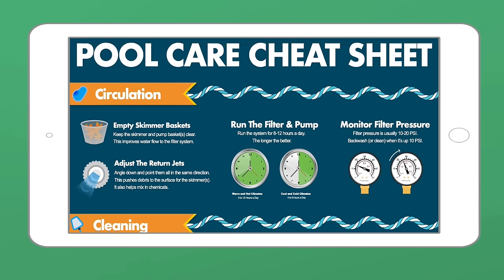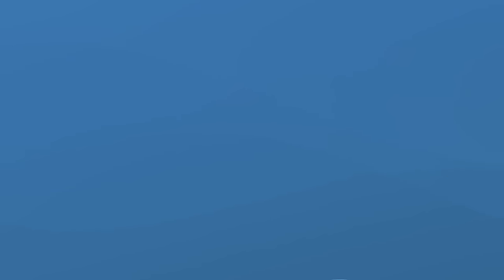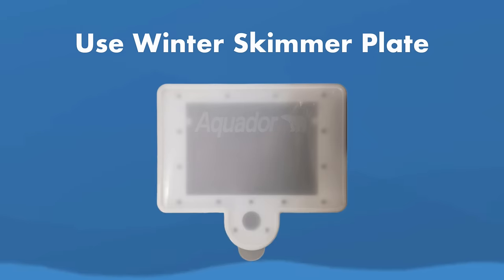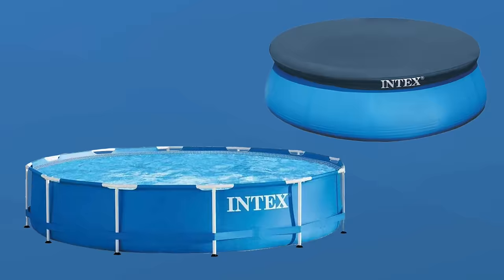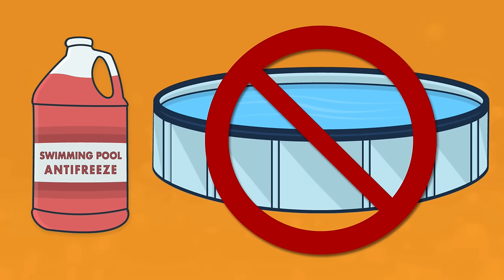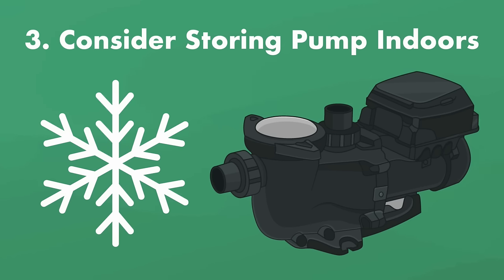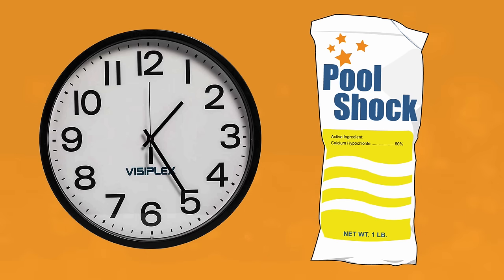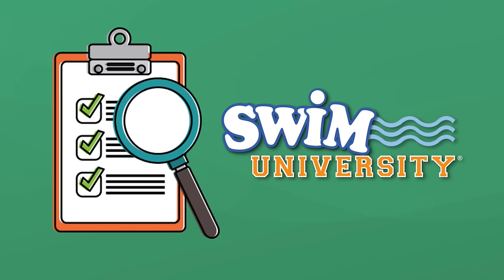7 Common Pool Closing and Winterization Mistakes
If you’re getting ready to close or winterize your pool, you may be asking a few common questions: Should you add antifreeze to your water? What about shock or algaecide? And should you drain your pool or leave the water where it is? Here are 7 common pool closing and winterizing mistakes and how to avoid them.

⏰ Timestamps:
00:00 - Introduction to Pool Closing and Winterization Mistakes
00:41 - Mistake #1. Closing Your Pool Too Early
01:37 - Mistake #2. Draining Your Pool
04:07 - Mistake #3. Using Antifreeze Instead Of Winterizing Your Lines
05:25 - Mistake #4. Storing Your Pool Gear In The Wrong Place
06:21 - Mistake #5. Not Cleaning Your Pool Before Your Close
06:48 - Mistake #6. Not Balancing Your Water Before Your Close
07:44 - Mistake #7. Using Bricks Or Stones To Hold Down Your Winter Cover